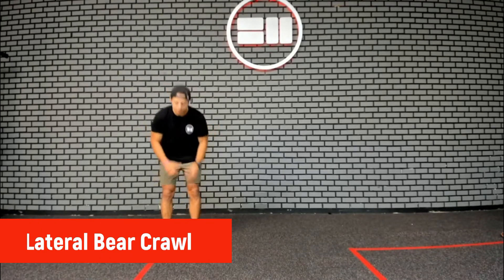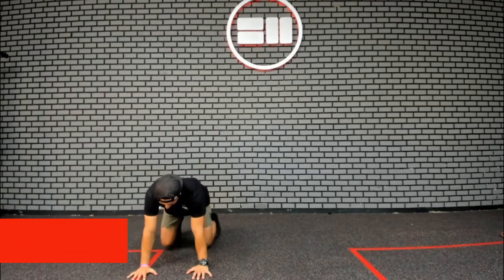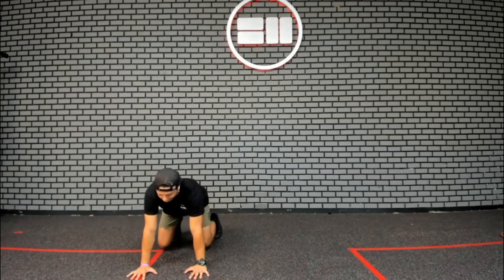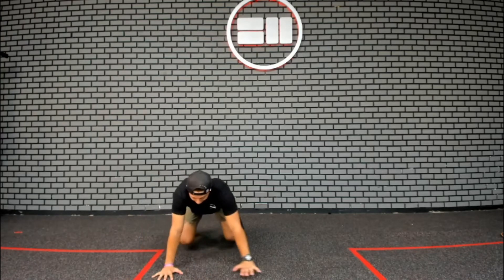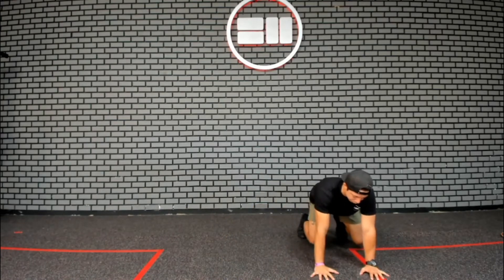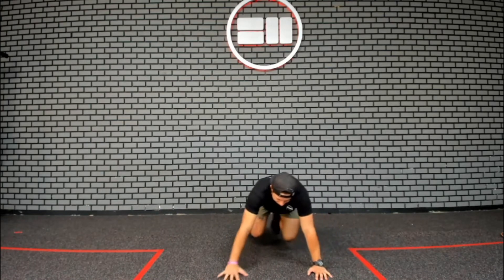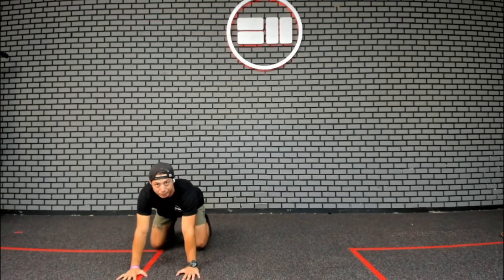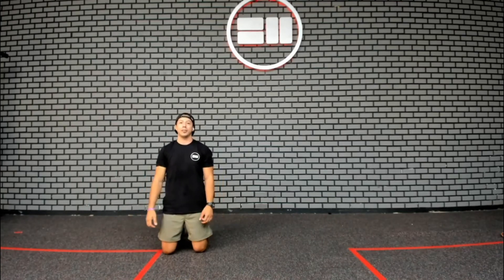Lateral Bear Crawl